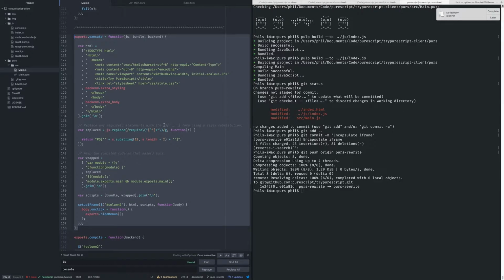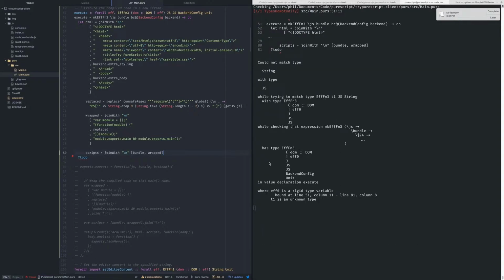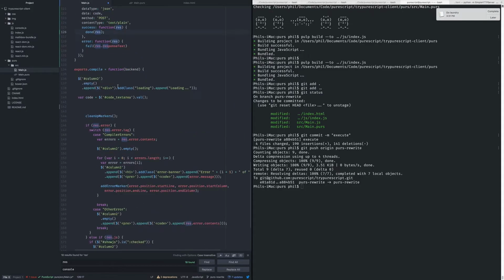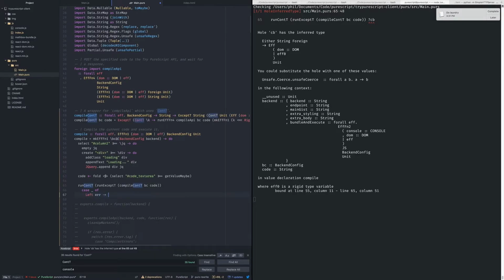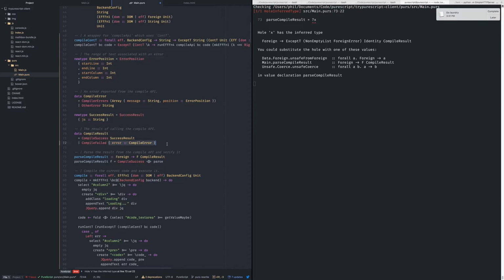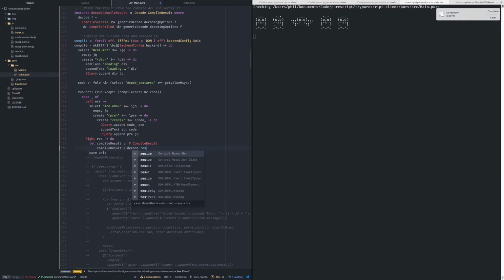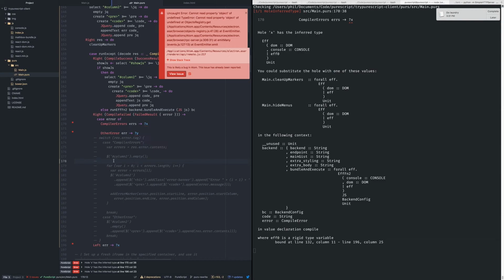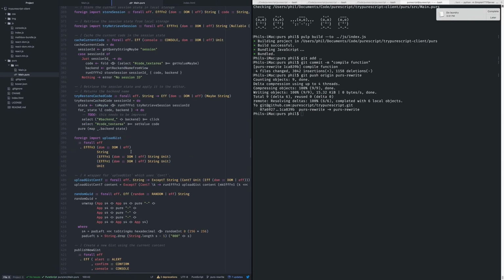Porting Try PureScript to PureScript, Part 4